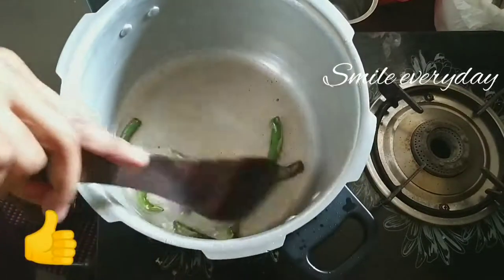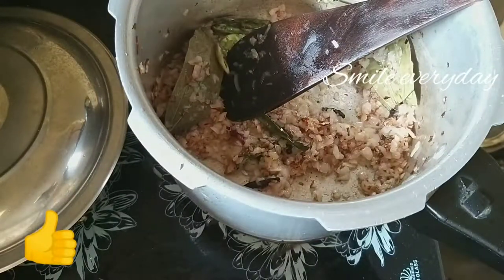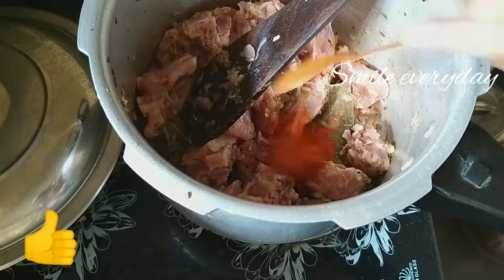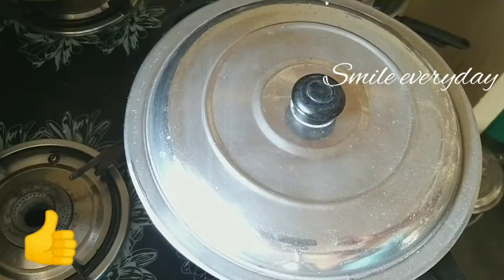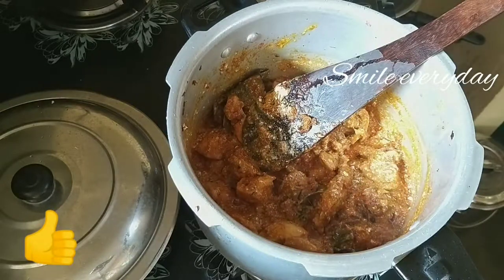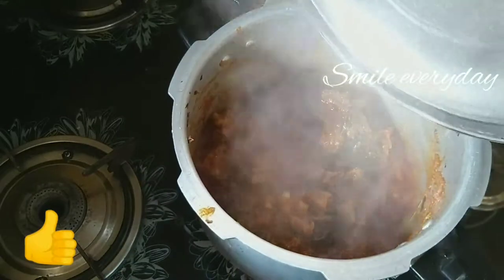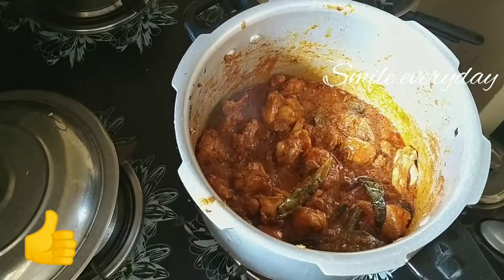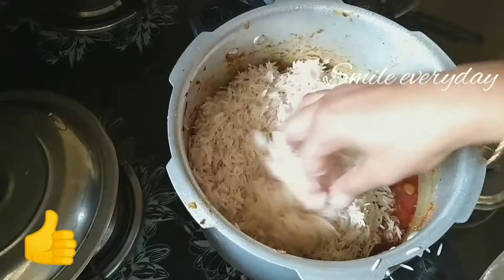How to make Chicken biryani in telugu || Smile Everyday